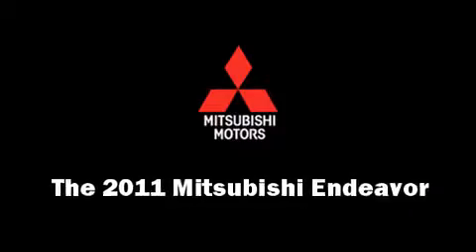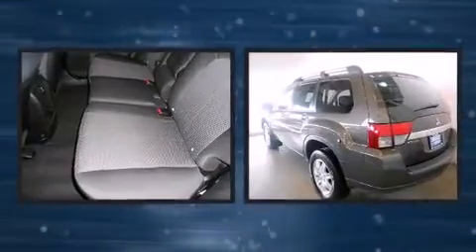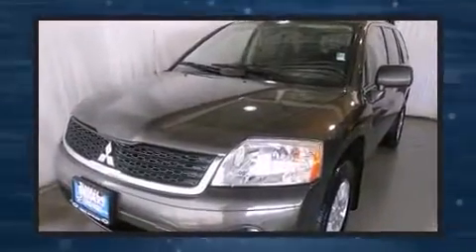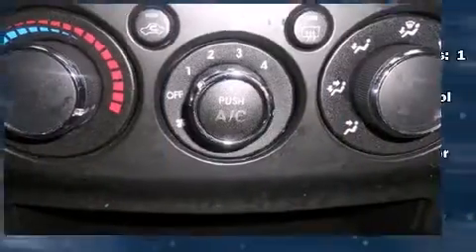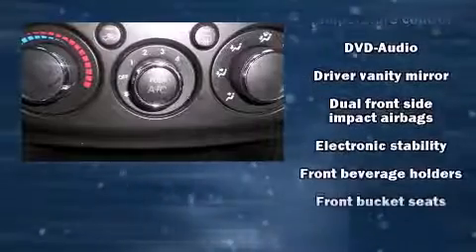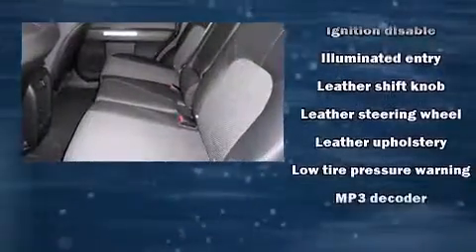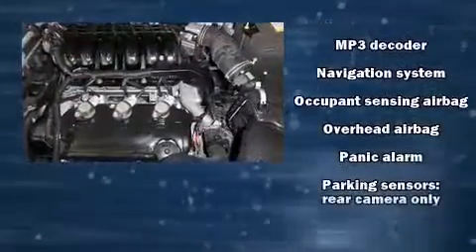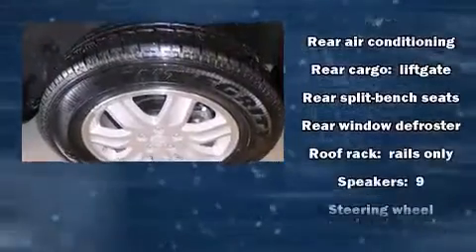2011 Mitsubishi Endeavor SE in Elgin, IL 60120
Biggers Chevrolet
1385 E Chicago St.

The 2011 Mitsubishi Endeavor. With fewer than 35,000 miles on the odometer, this 4 door sport utility vehicle prioritizes comfort, safety and convenience. It features all-wheel drive versatility, an automatic transmission, and a refined 6 cylinder engine. Top features include heated front seats, front and rear reading lights, 1-touch window functionality, a trip computer, an outside temperature display, front fog lights, heated door mirrors, and leather upholstery. For drivers who enjoy the natural environment, a power moon roof allows an infusion of fresh air. You and your passengers will enjoy the stereo system, which includes a CD player with MP3 capability, steering wheel mounted audio controls, A 40 gigabyte hard drive, and 9 speakers, providing excellent sound throughout the cabin. Mitsubishi also prioritized safety and security with features such as: dual front impact airbags with occupant sensing airbag, head curtain airbags, traction control, a panic alarm, and 4 wheel disc brakes with ABS. Electronic stability control ensures solid grip atop the road surface, no matter how challenging the driving conditions. We pride ourselves in consistently exceeding our customer's expectations. Please don't hesitate to give us a call.